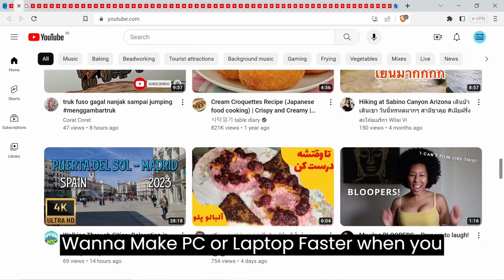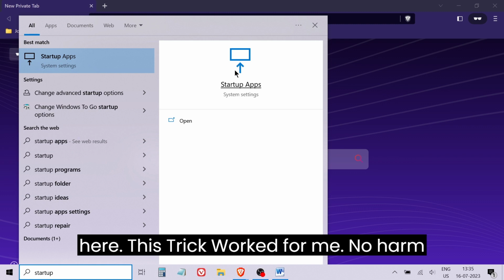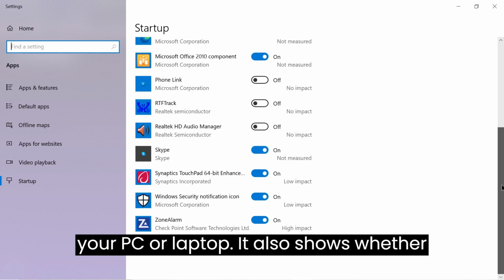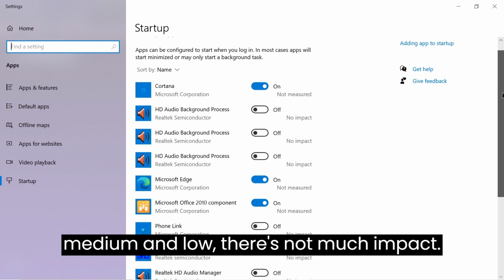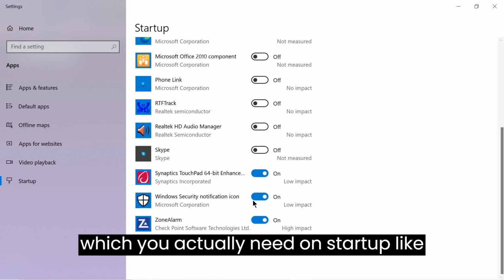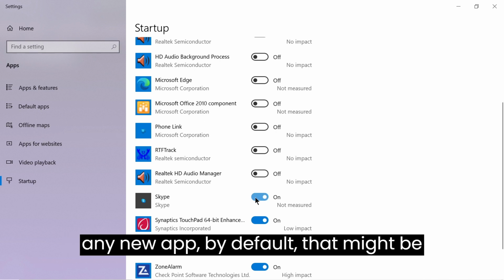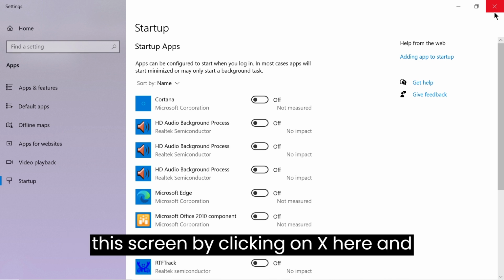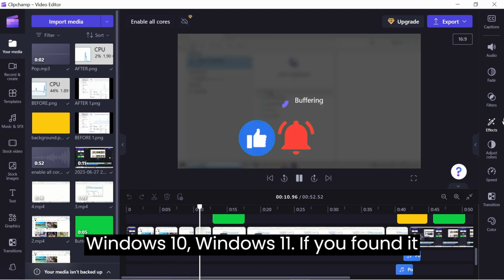Make Windows 10 FASTER | How To Disable Startup Programs in Windows 10, 11 | Disable Startup Apps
How To Disable Startup Programs in Windows 10, How To Disable Startup Programs in Windows 11, disable startup programs windows 10, disable startup programs in windows 11, disable startup programs, how to disable startup apps in laptop, disable startup apps,

If it's Helpful, Learnt something new or Liked the video?
👍 a THUMBS UP would be highly appreciated! (Thanks so much!)🎉